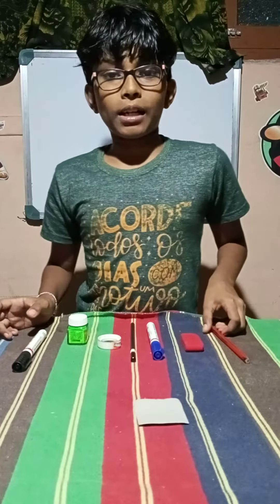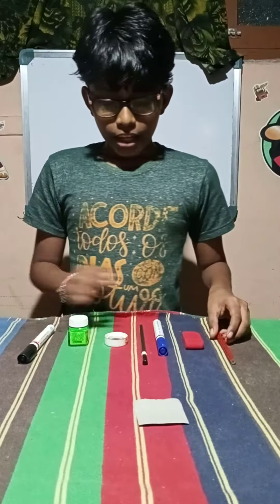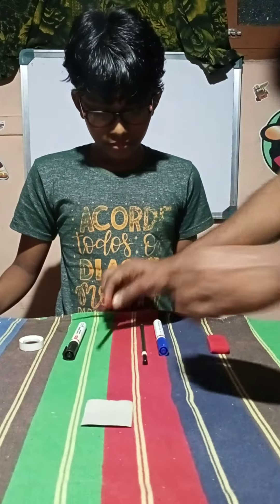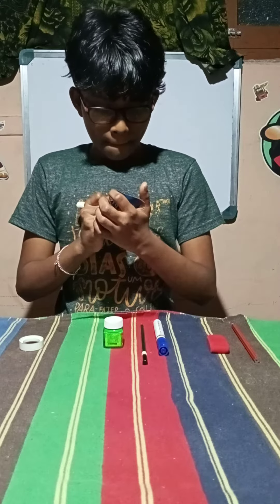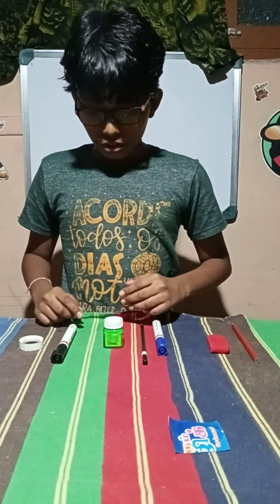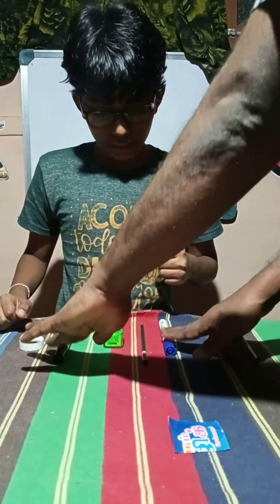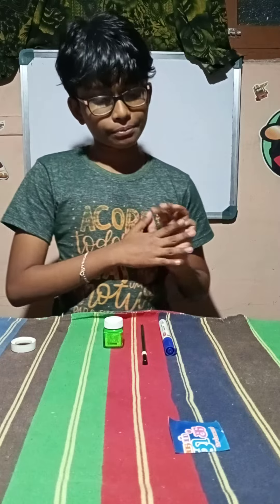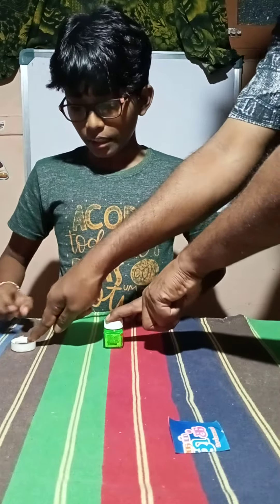predict the last item in first